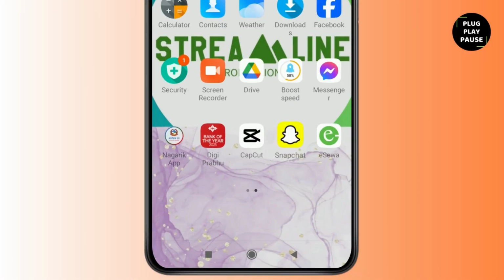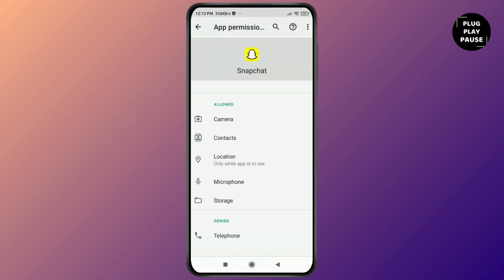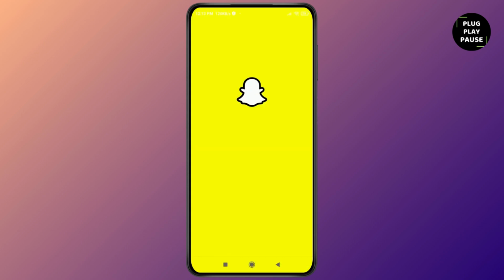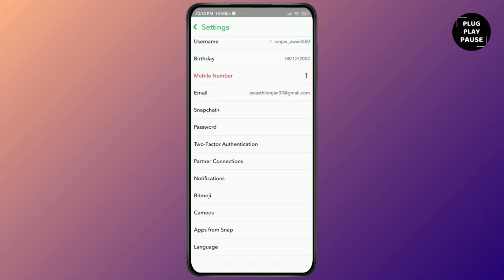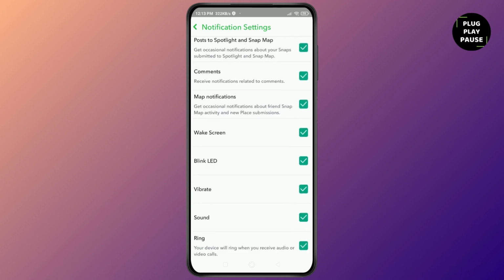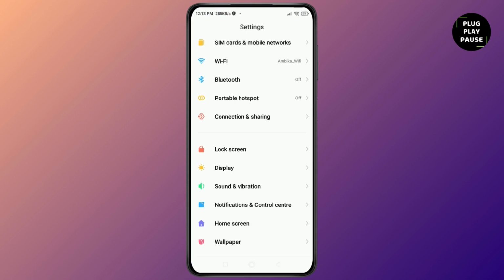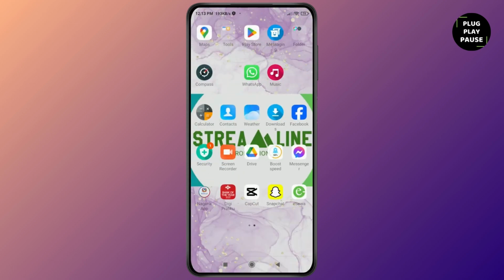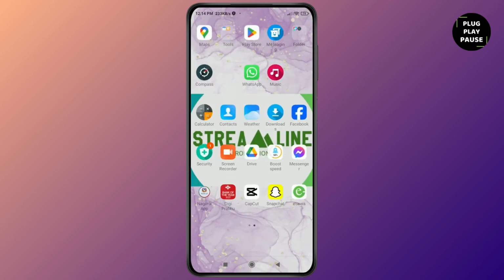How to Fix Snapchat Notification Sound Not Working Problem ?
Hello Guys,

Welcome to our detailed guide on "How to Fix Snapchat Notification Sound Not Working Problem"! Are you missing out on important Snapchat updates because your notification sound isn’t working? Don’t worry; we've got you covered! This video walks you through easy troubleshooting steps to fix Snapchat notification sound issues on your mobile device. From checking app settings to adjusting system preferences, we’ll ensure your notifications are back to working perfectly.

In this video, we will show:
How to fix Snapchat notification sound issues
Steps to enable Snapchat notification sound on Android and iOS
Troubleshooting Snapchat notification problems
How to adjust system sound settings for Snapchat notifications
Reasons why Snapchat notifications are silent